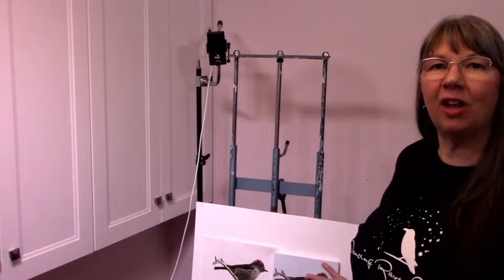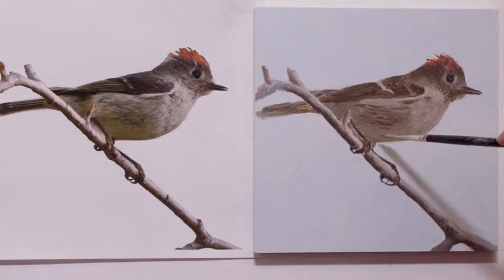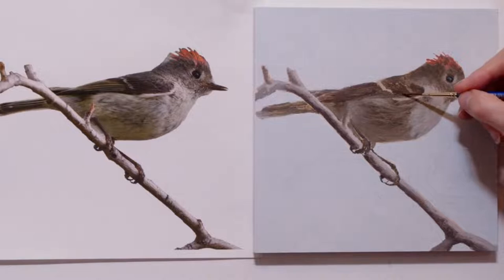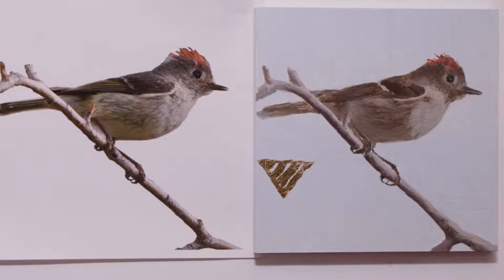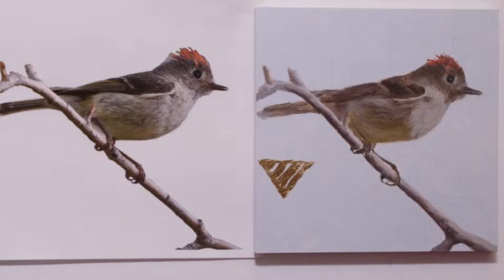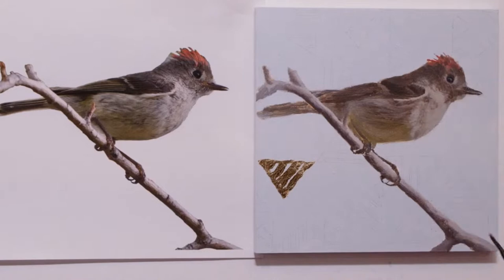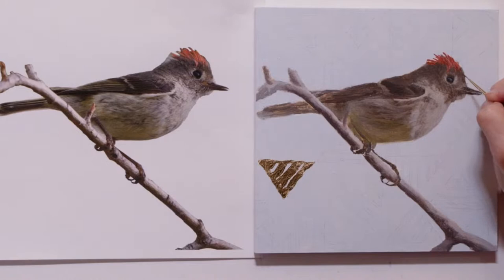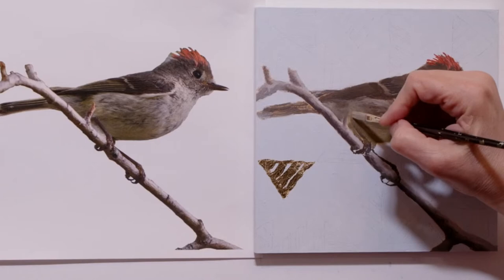How to paint at Ruby Crowned Kinglet - Week 2 Live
Join Shawna  for a weekly Live Painting in Acrylic or Watercolour!

For more behind the scene stories and photos each week go and sign up for Shawna's weekly newsletter.

I am taking a break from doing weekly Live Streams.  I will be back but watch for a new video every second Friday. I am having fun planning a new series about exploring colour that will come out after my Basics for Beginners series is completed.